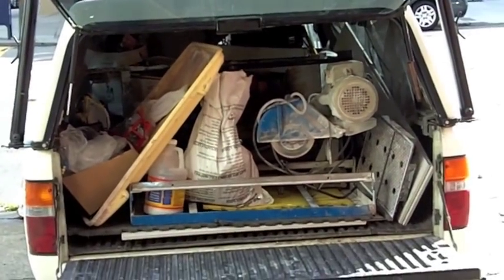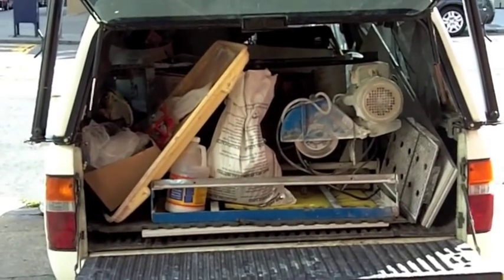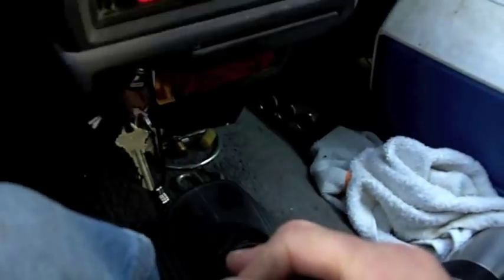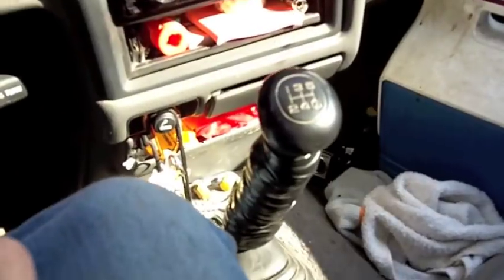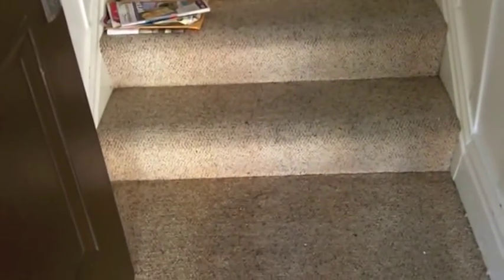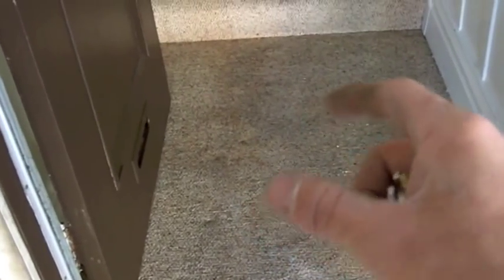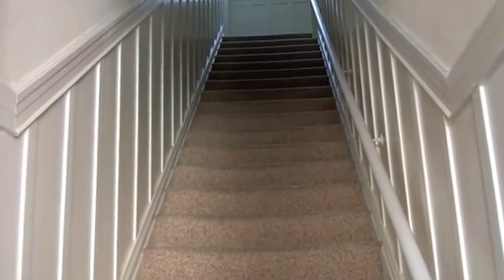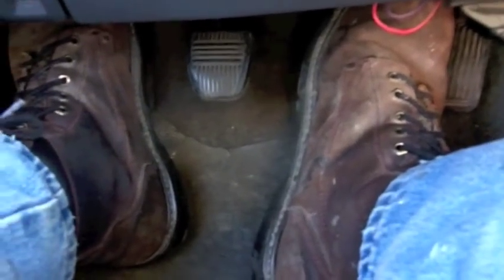Clutch Issues With The Toyota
Pushed my luck far enough.  Time to replace the clutch.